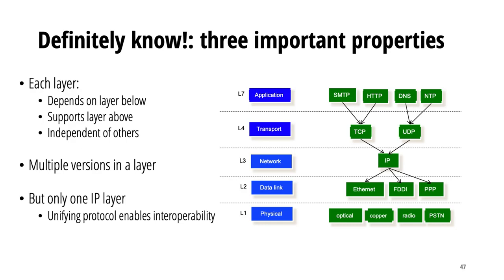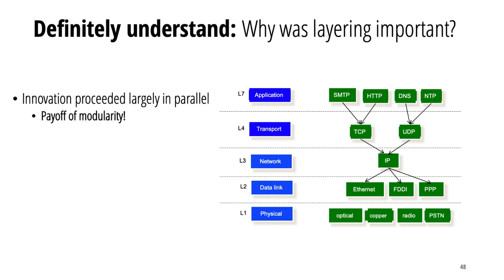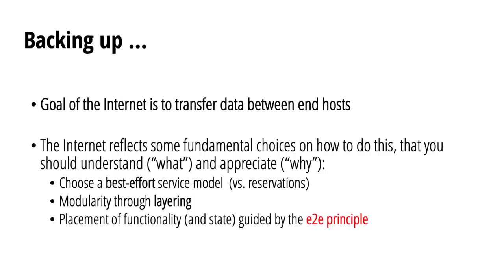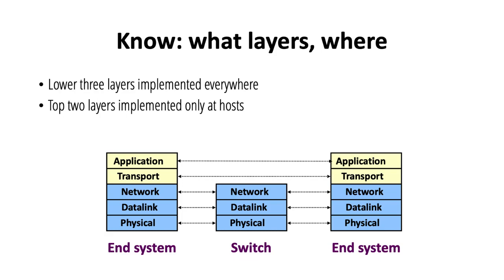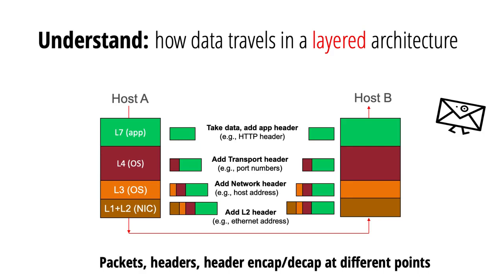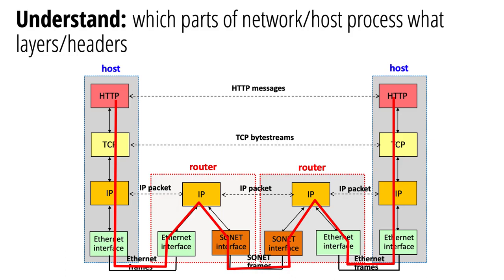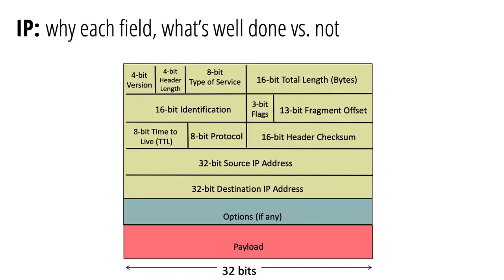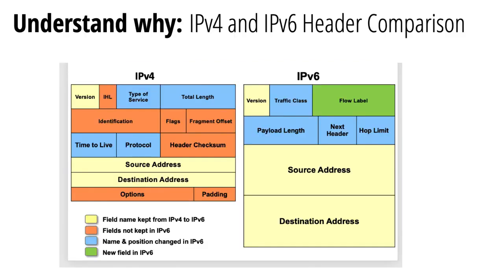CS168 13 003